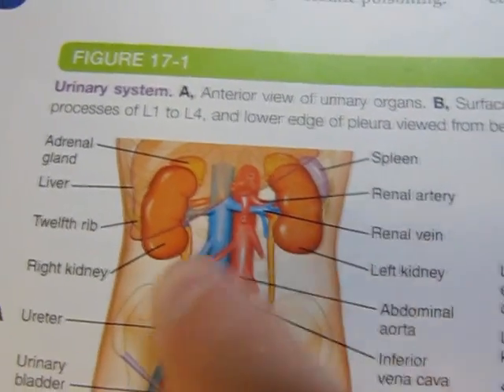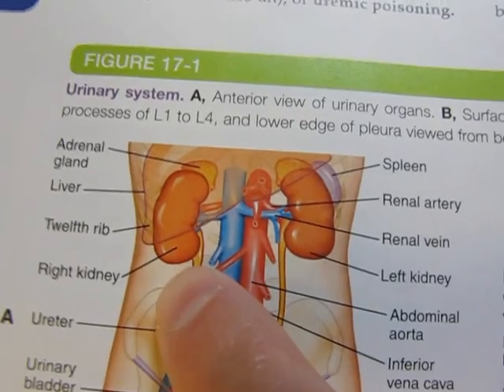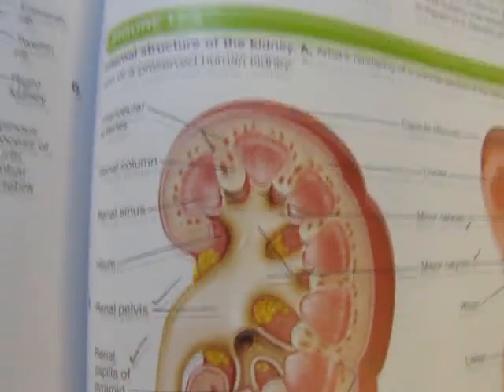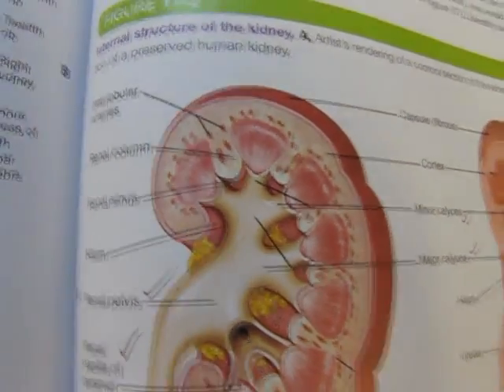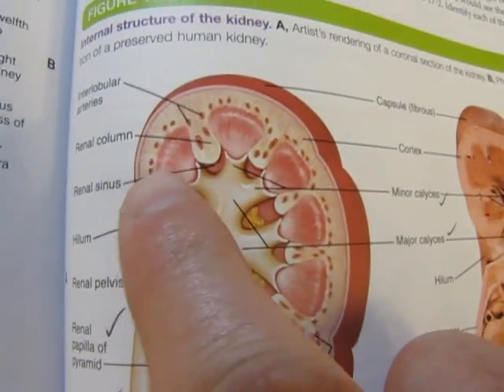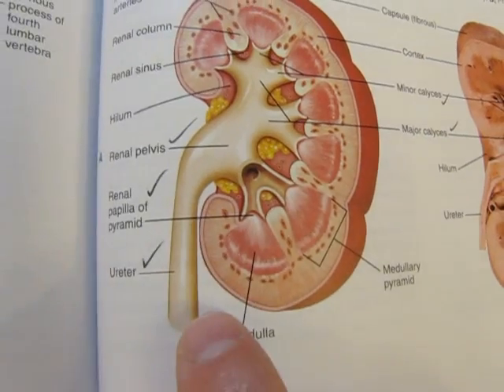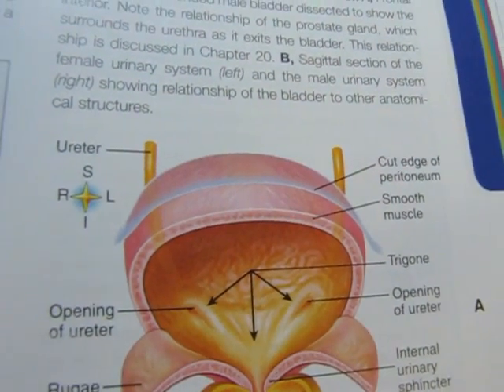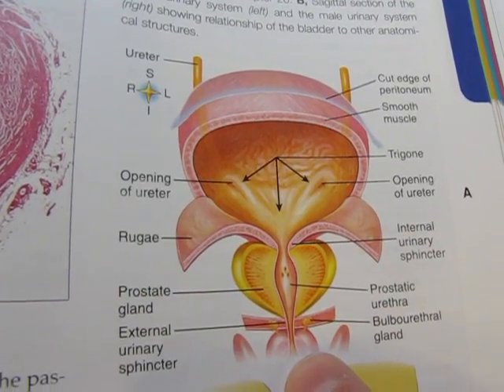Urinary Tract Report for Nursing School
Nursing School Project explaining the Urinary Tract